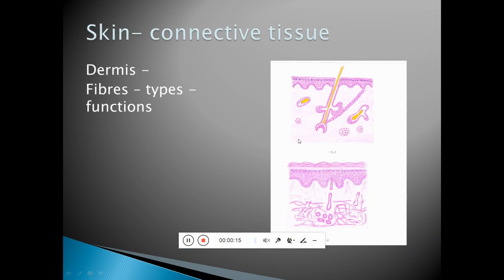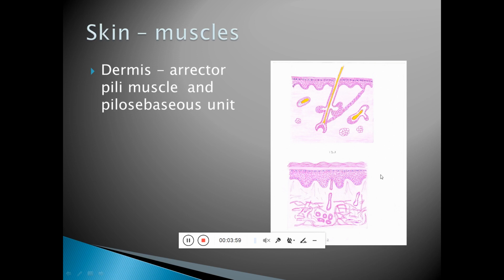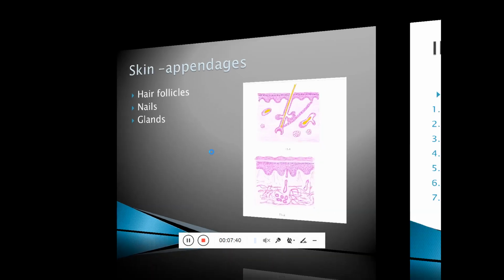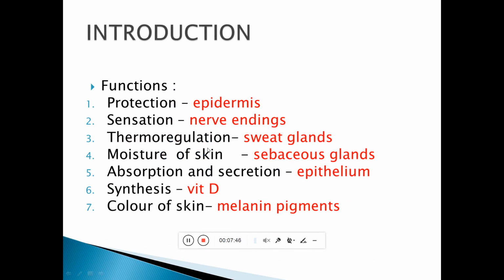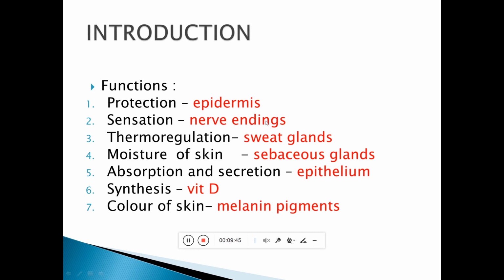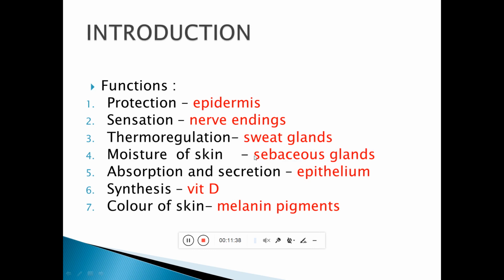Histology of skin part 2